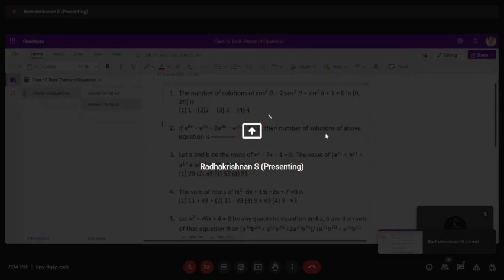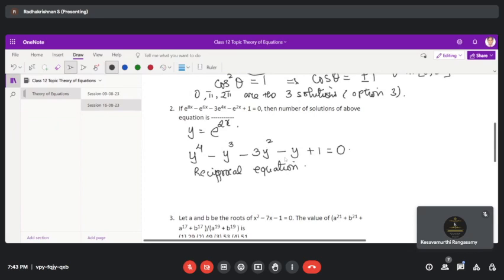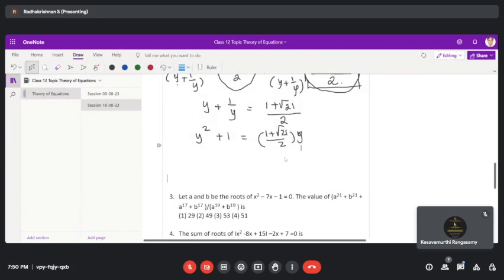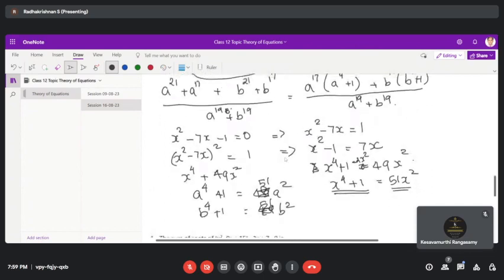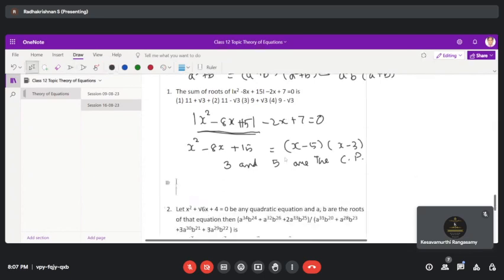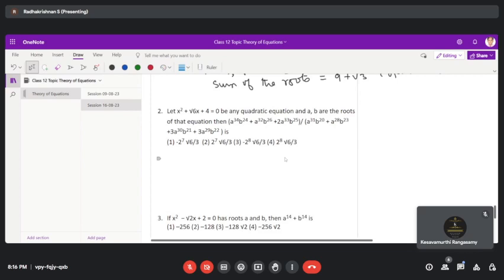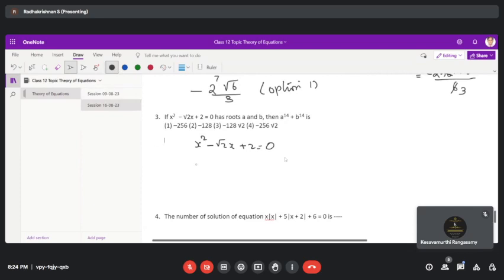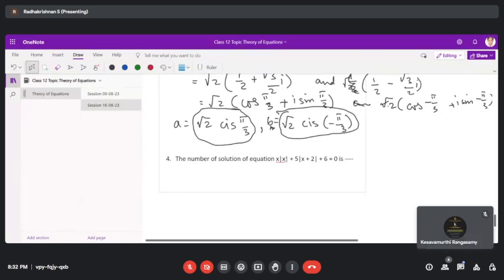20230817-JE-MA-01 / JEE 2024 MATHS CLASS DT AUGUST 17, 2023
J20230817-JE-MA-01 / JEE 2024 MATHS CLASS DT AUGUST 17, 2023